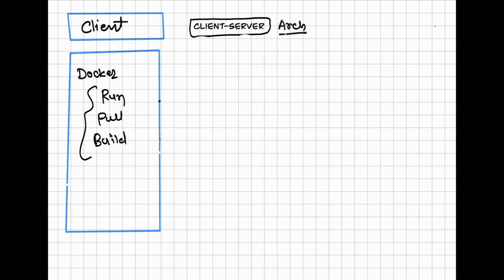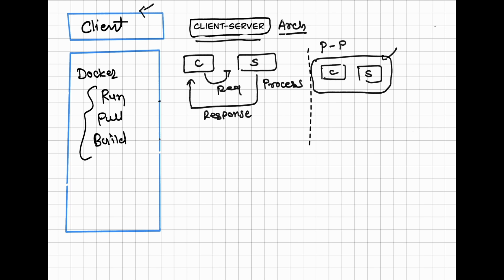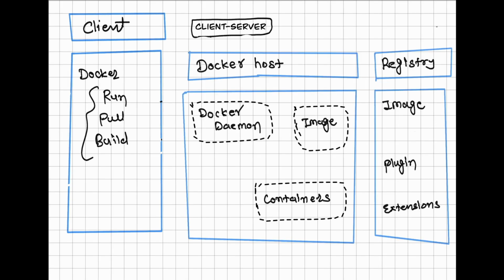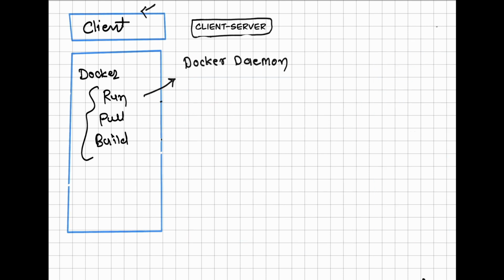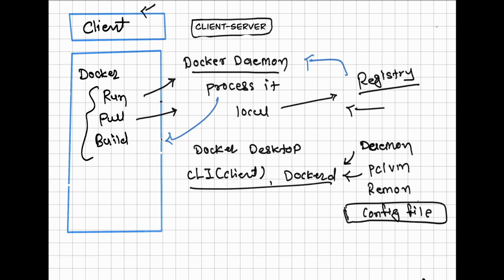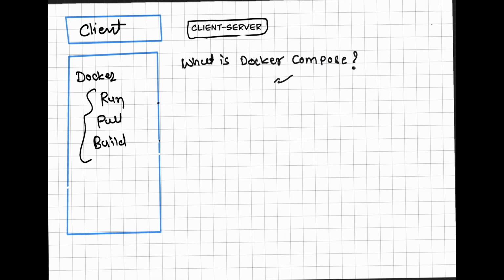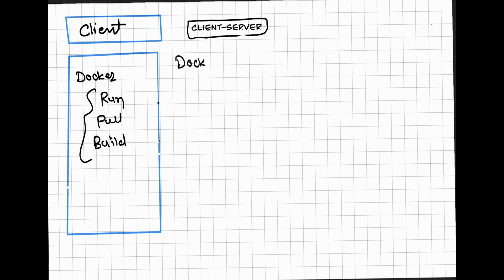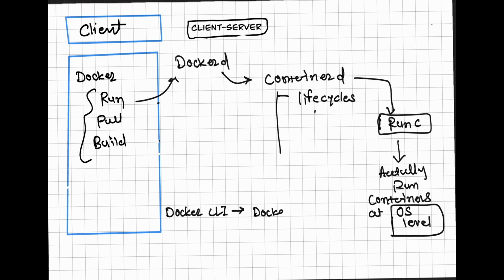Docker EP-2 | Docker Architecture | Deep Dive | CloudWithVivi | Docker Episodes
Cloud/DevOps Engineer recording learning journey.

In this video, I explain Docker from scratch in a simple way:

In this video, I explain Docker from scratch —
✅ Docker Architecture

This video is perfect for beginners, DevOps engineers, and cloud learners.

How docker requests to the docker daemon and how images comes to the docker how underthehood things work

🤝 Let’s Connect

I create content on DevOps, Cloud, Docker & real-world engineering.

🚀 Docker Series Roadmap

EP-3: Images And Containers, Registry
EP-4: Hands on of all commands of docker

docker, docker tutorial, docker for beginners, docker vs vm, devops docker, what is docker, docker explained

"Track Title(s)''
Jay Man - OurMusicBox